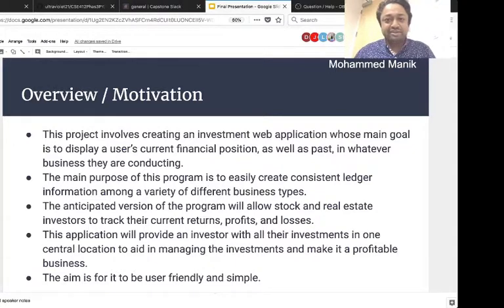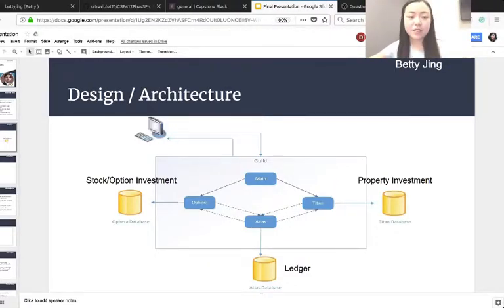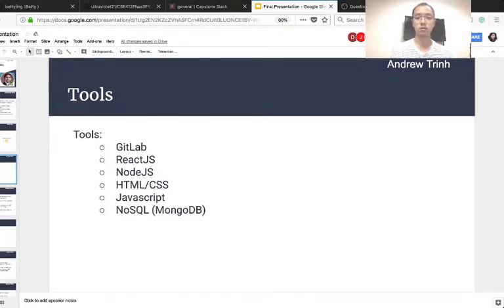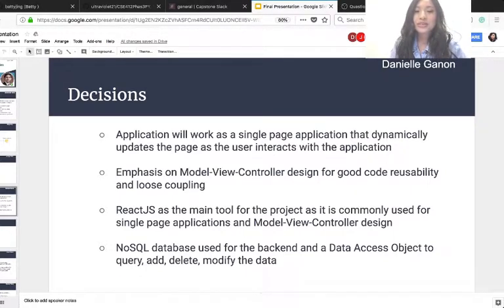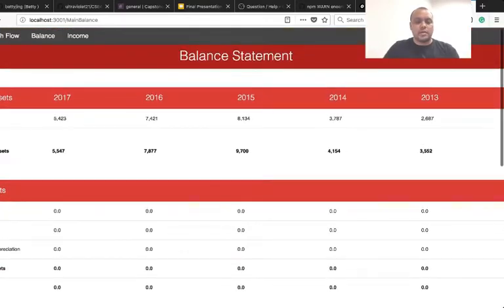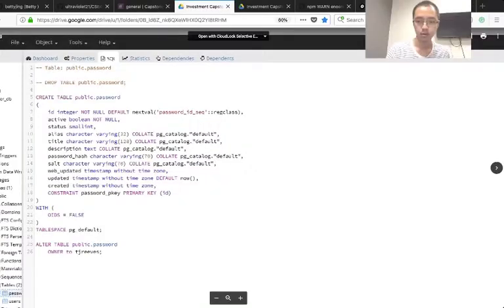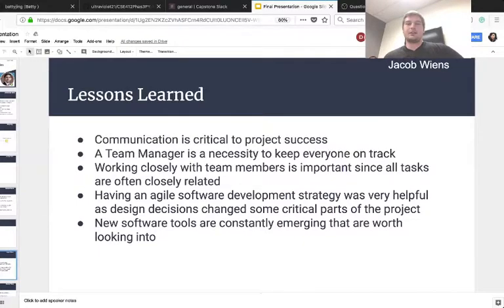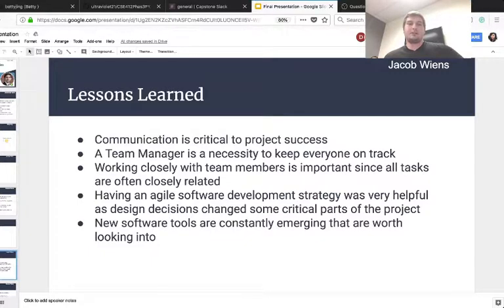investment capstone web app final video